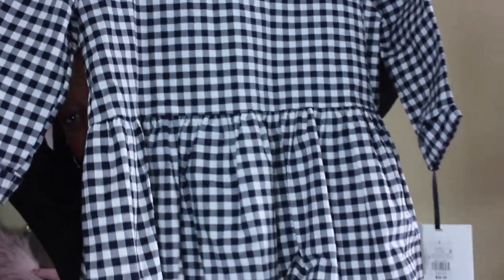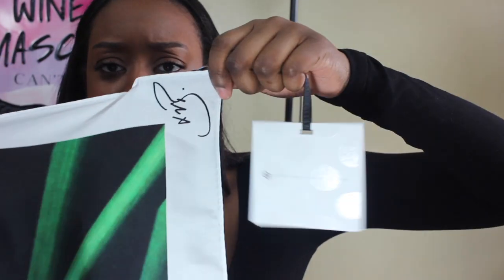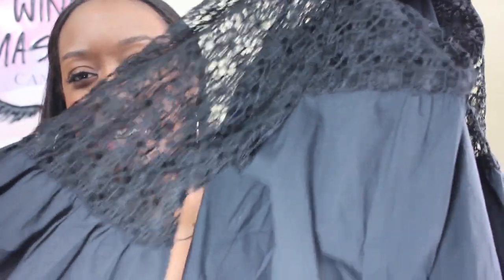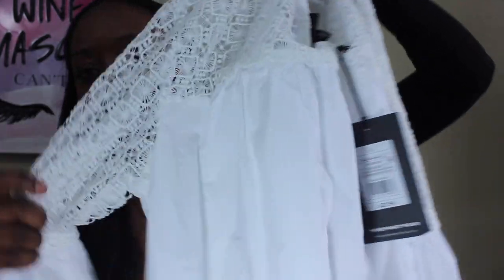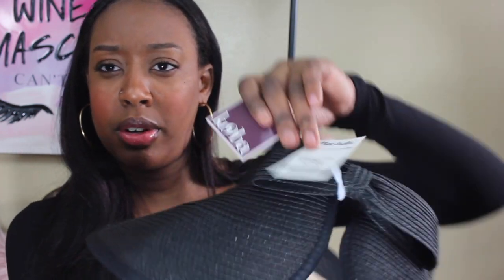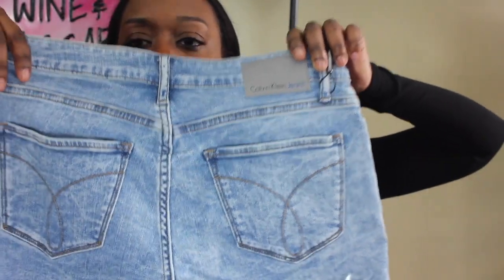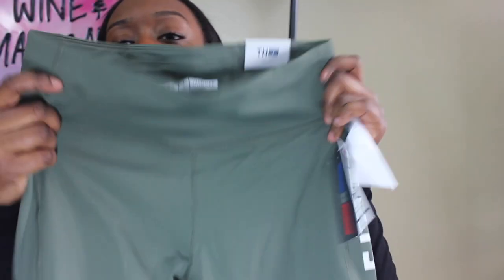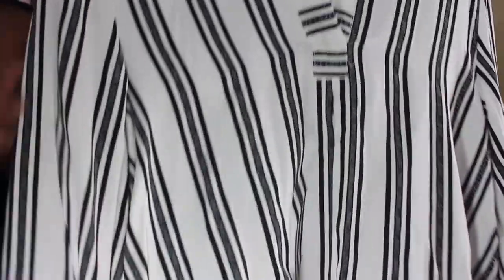VB for Target ,Marshalls , & H&M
Picked up a few things from my local store. check up what i got !